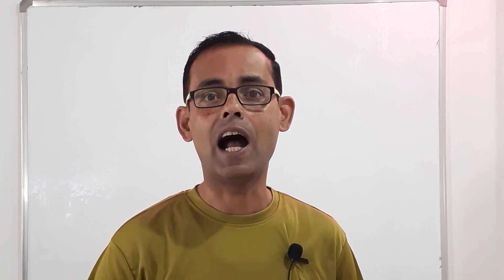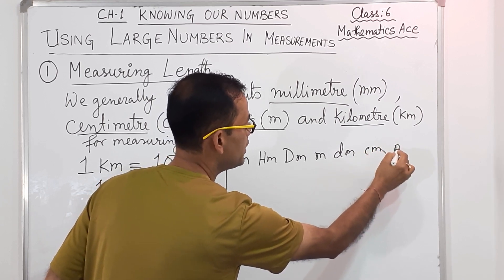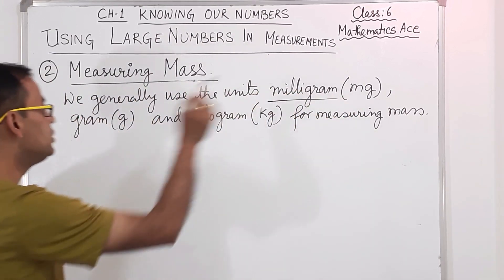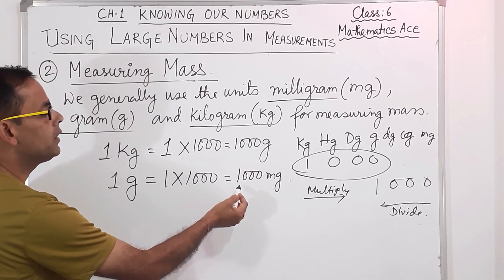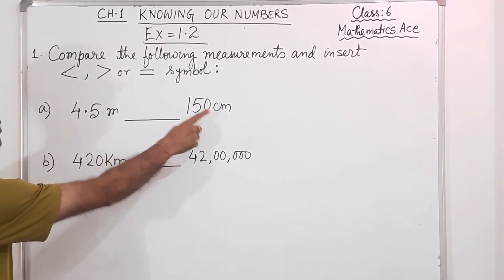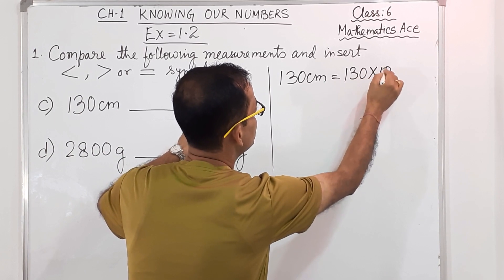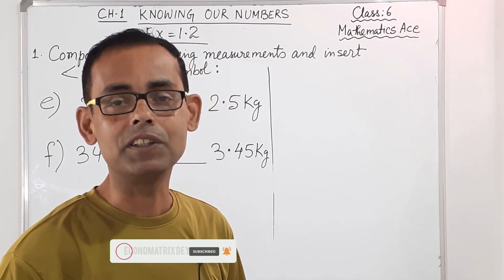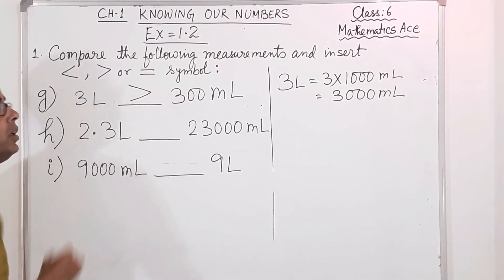Knowing Our Numbers || Part-6 || Ch-1 || Class-6 || Mathematics Ace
Knowing Our Numbers || Ch-1 || Class-6 || (Part-6) || Mathematics Ace ||Concept overview and solutions ||

Pearson's Mathematics Ace of Class 6 concepts and solutions

Class: 6
Chapter:1
Topic: KNOWING OUR NUMBERS
Session : Part:6 Using of large numbers in measurements

Welcome to the "Economatrix Dey" YouTube channel, specifically designed for students of class 6 in India. This channel is dedicated to engaging and educating students about the fundamentals of mathematics and helping them become confident in their numerical abilities.

Our channel presents various topics and concepts in an easy-to-understand manner. We cover basic arithmetic operations such as addition, subtraction, multiplication, and division, as well as other important concepts like factors and decimals.

Our experienced and friendly hosts use interactive diagrams and examples to make the learning process fun and engaging. We provide practical exercises to reinforce what has been taught in each video, allowing students to consolidate their learning and master the topics presented.

We understand that mathematics can be challenging, which is why our approach is geared towards simplifying these concepts and making them enjoyable. So whether you are struggling with mathematics or just want to enhance your skills, our channel is right for you.

Together, let's explore the fascinating world of numbers and mathematics!